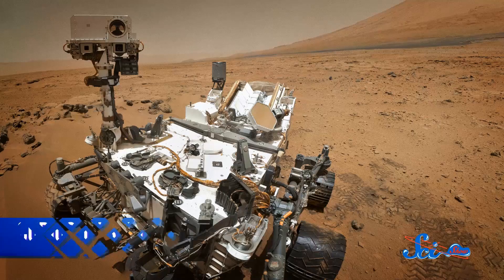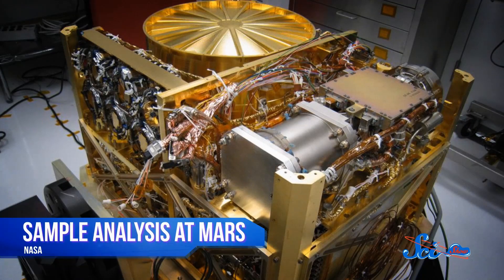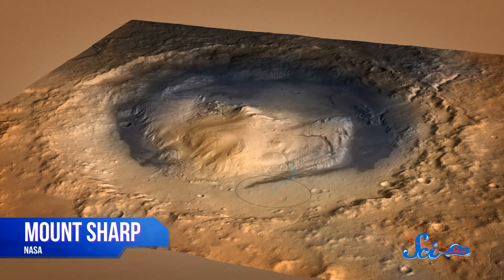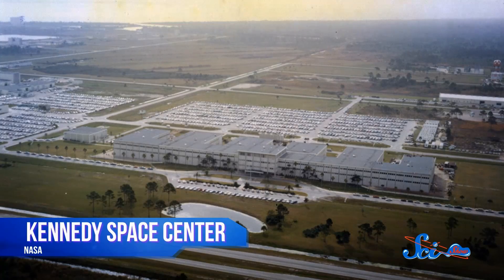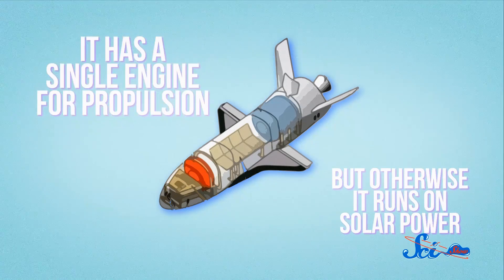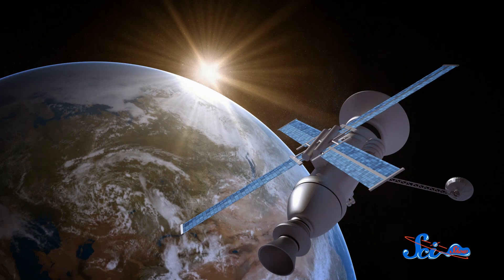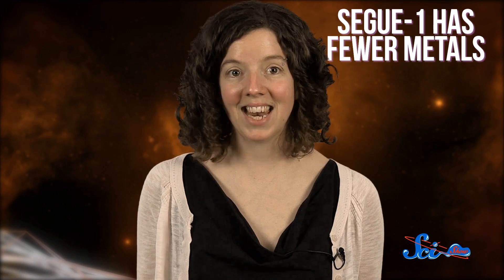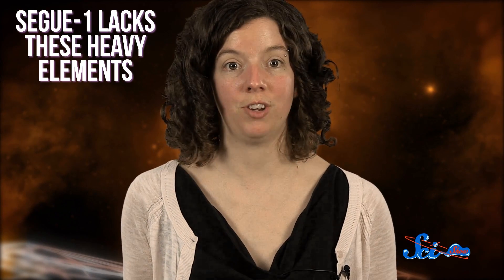'Secret' Space Plane, and Curiosity's New Rock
Caitlin delivers the latest developments from around the universe, including Curiosity's latest drill, the low-down on that "secret" space plane, and the dimmest galaxy ever detected.